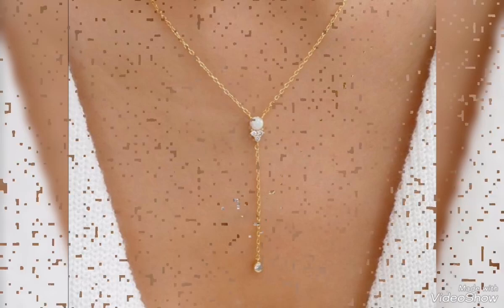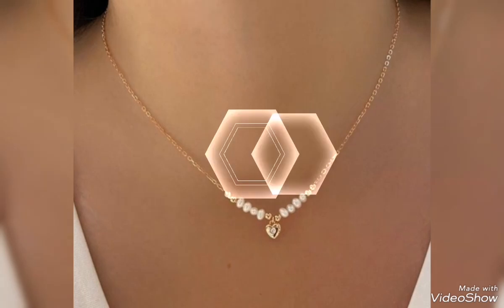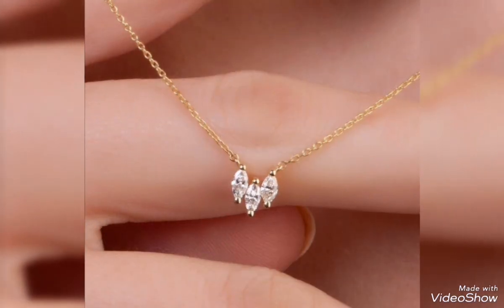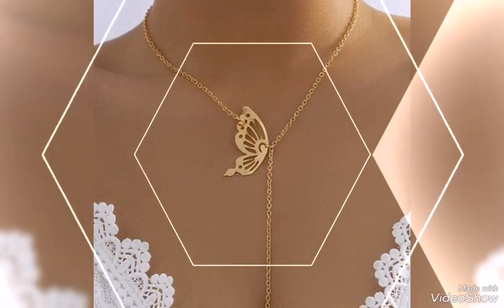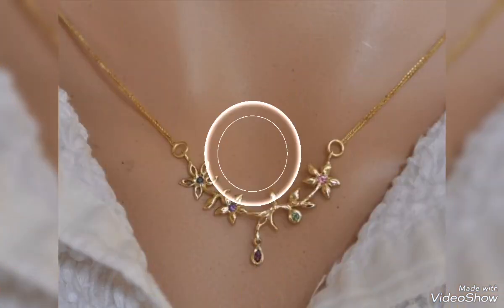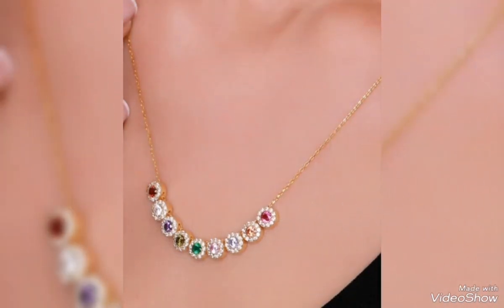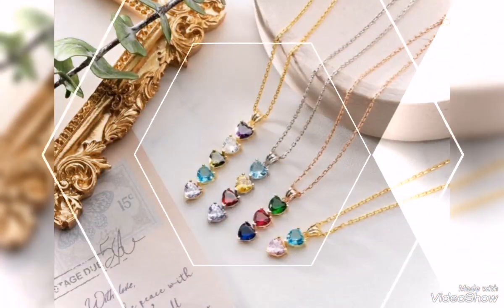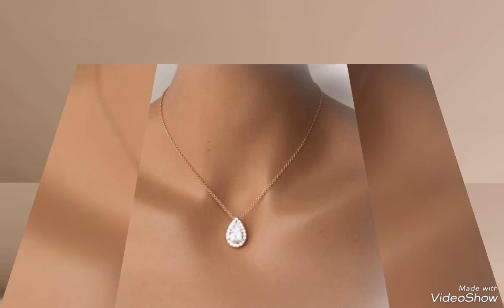fashionable gold pendant/necklace design ideas for party wear and casual wear